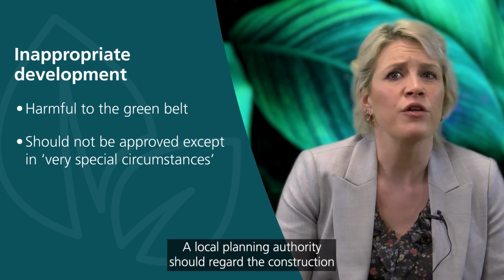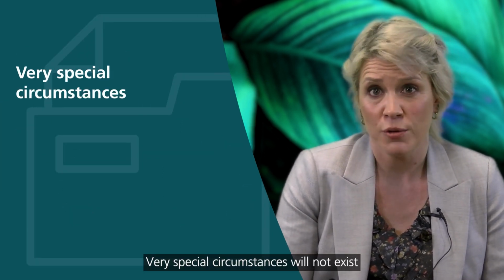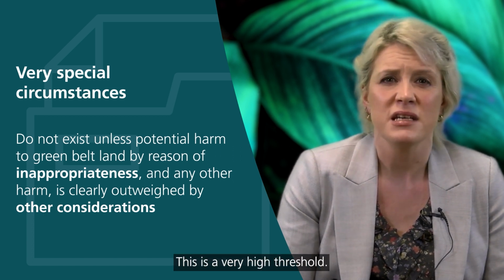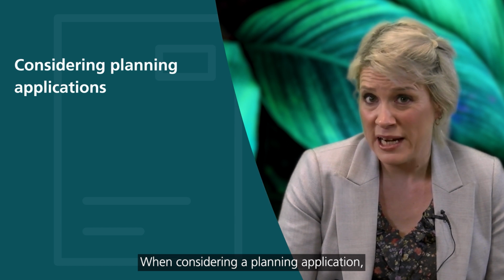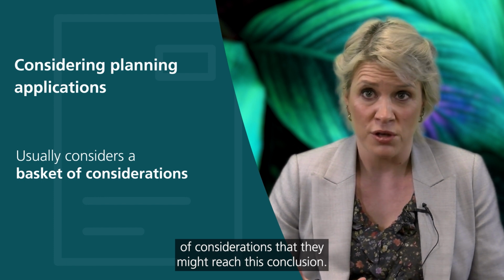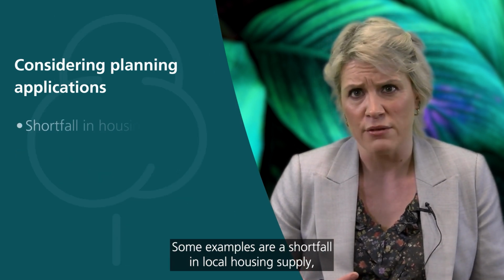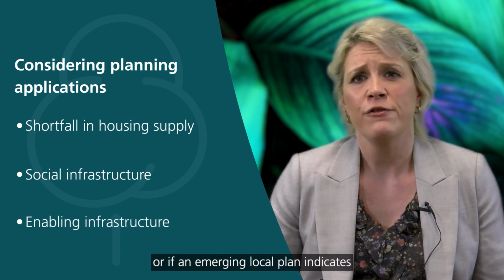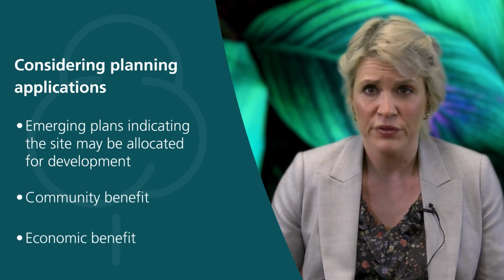Controls on development in the green belt (2) | Planning Ahead with CMS | Episode 17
Episode 17 – Green belt (Part 2)

The UK’s greenbelt is a politically controversial area, particularly in the context of the demand for more homes against demands to protect the countryside. This leaves planning applications to develop on the green belt often facing appeal.

Join us for second instalment of our series on the green belt. We discuss what permitted development, inappropriate development, and what can be classed as 'very special circumstances'.
00:00 - [ Intro ]
00:44 - [ Fundamental aims of the green belt ]
01:17 - [ Exceptions allowing development in the green belt ]
01:36 - [ What is inappropriate development? ]
02:01 - [ Very special circumstances ]
02:18 - [ Consideration in planning applications ]
03:14 - [ Outro ]

▬ Planning Ahead with CMS ▬▬▬▬▬▬▬▬

Hosted by CMS Planning experts, this series looks at key topics in the planning sector, with a focus on breaking down complex topics into easily digestible 3-minute videos. We will explore each topic in a series of three episodes, pitched at Beginners (Part 1), Intermediate (Part 2), and Advanced (Part 3) to cover a wide variety of topics. Topics include: an Introduction to Planning Law, Biodiversity Net Gain (BNG) and many more still to come!

▬ Socials & Links ▬▬▬▬▬▬▬▬▬▬▬▬

▬ About CMS ▬▬▬▬▬▬▬▬▬▬▬▬▬▬

With more than 70 offices in over 40 countries and 5,000+ lawyers worldwide, CMS offers deep local market understanding with a global perspective.

As a Future Facing firm we take a bold, dynamic and agile approach to help clients of every size face the future with confidence. We have an immense depth of understanding of the sectors in which we operate. Our lawyers are genuine experts in their fields and are able to advise on current challenges as well as anticipate those on the horizon that are likely to shape the future.